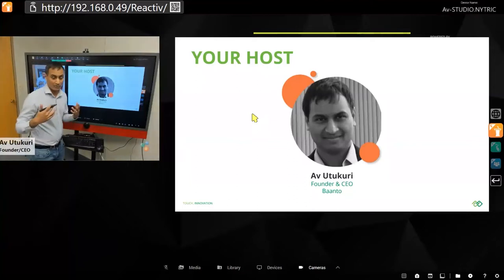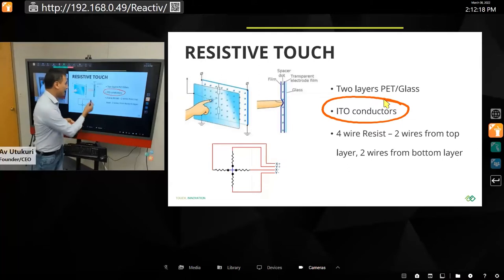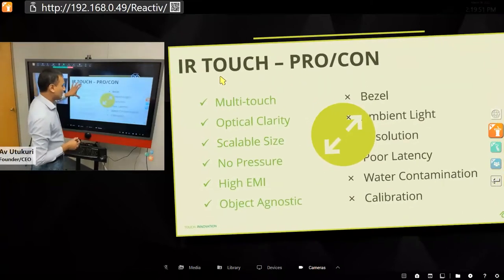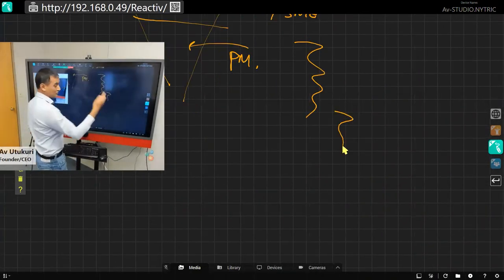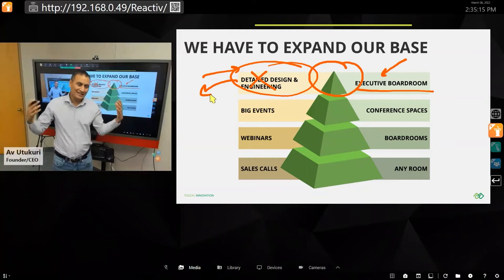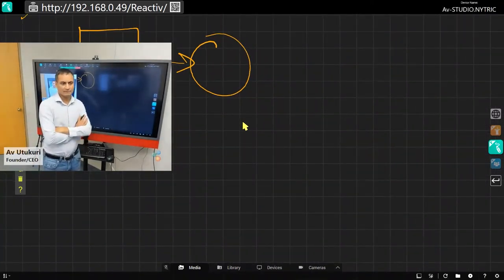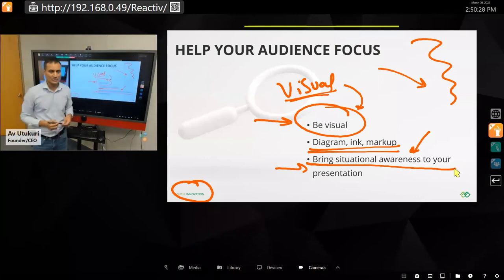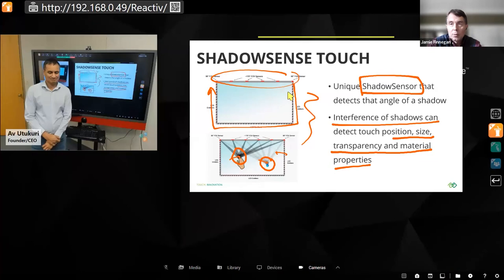Everything You've Ever Wanted to Know About Touch Technology Webinar Recording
In this webinar, we go back to the basics and have a friendly discussion on everything you have ever wanted to know about touch technology and user experience. We discuss the different types of touch technologies, their pros/cons, and common challenges that customers and integrators face when implementing a touch solution in the field.

Topic Points:
- Learn about the basics of different types of touch technologies and how they work
- Pro and cons of touch technologies and how to select a touch technology based on your use case
- Understand how to maximize user experience and drive utilization of touch displays